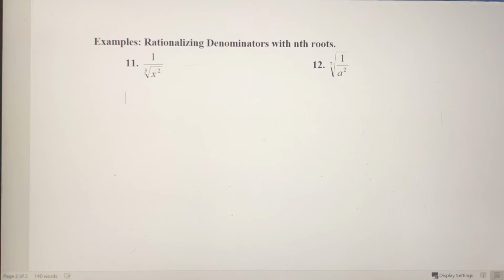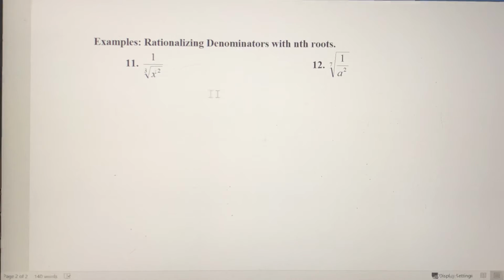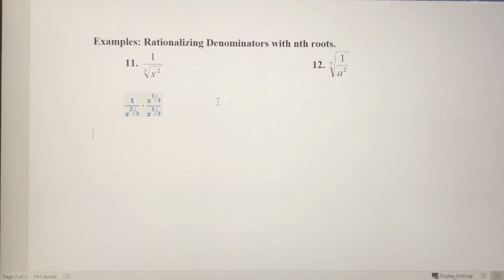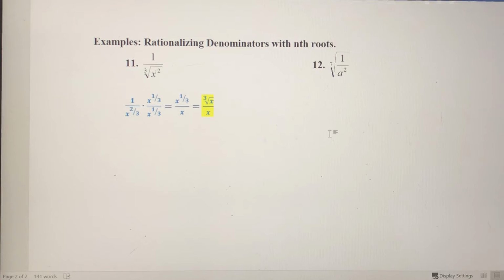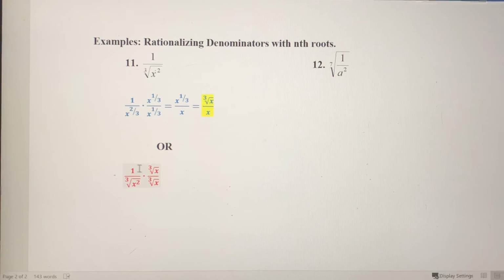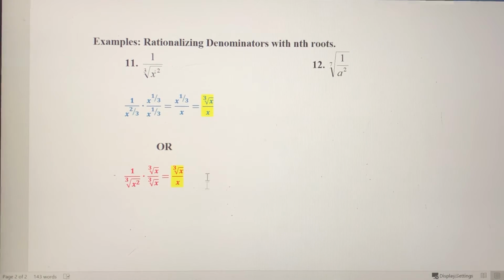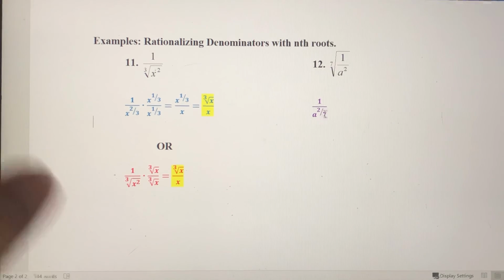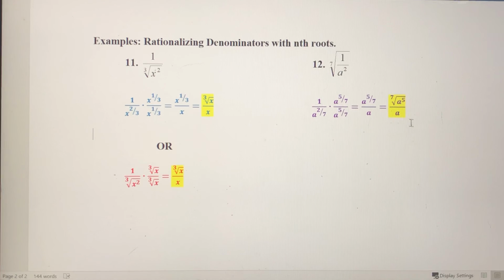Rationalizing Denominators with nth Roots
In this video, we show two different ways to rationalize denominators with nth roots. Two examples are worked. Choose the method that’s easier for you to understand.